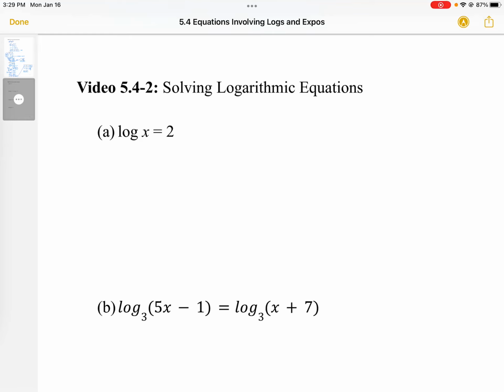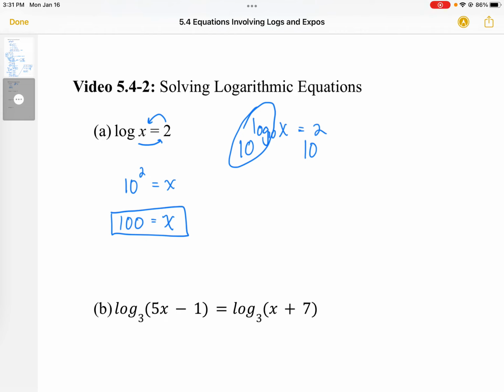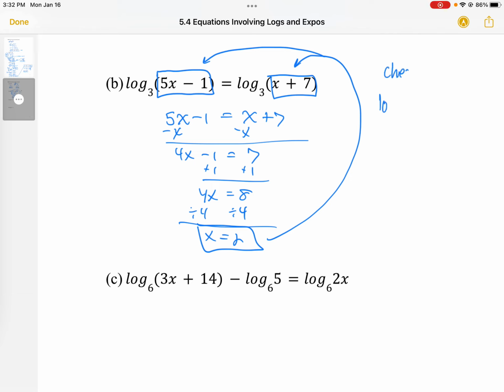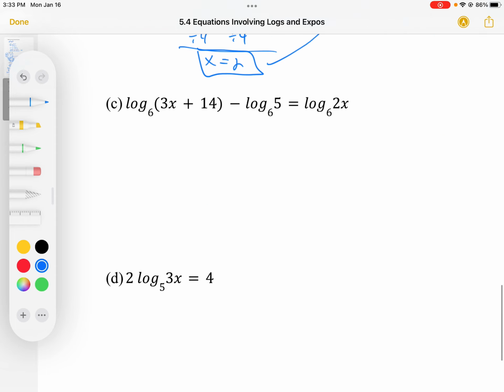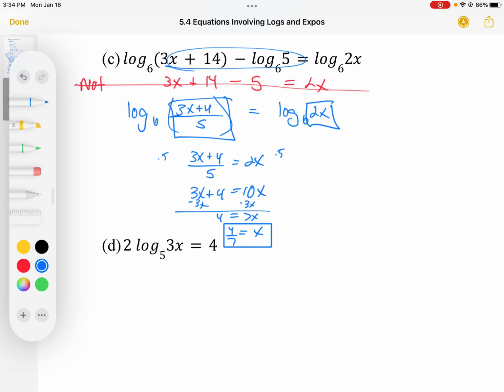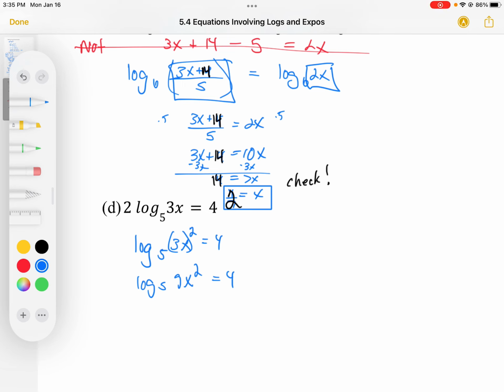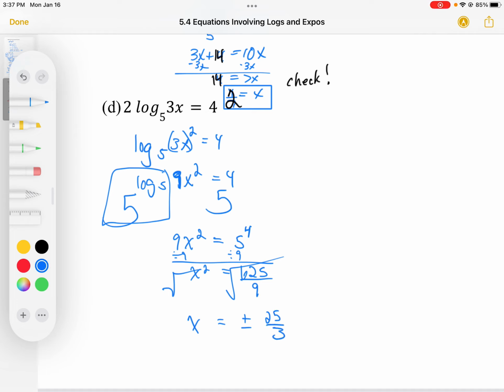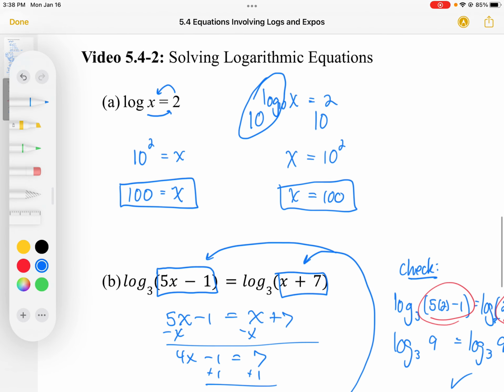5.4-2 Solving Logarithmic Equations